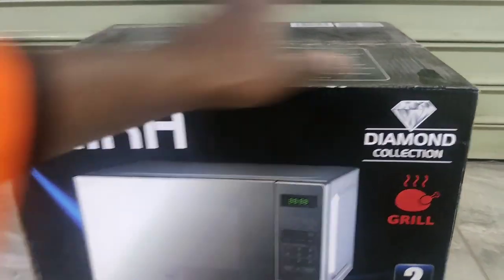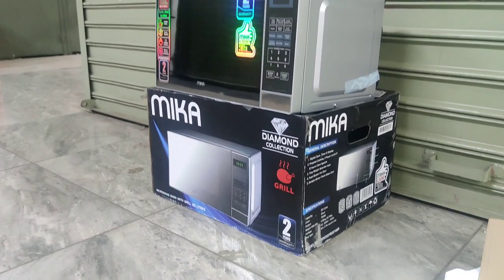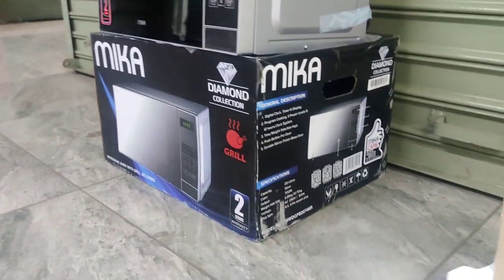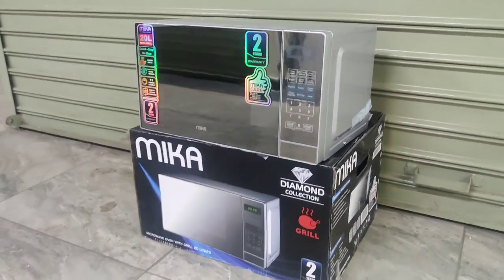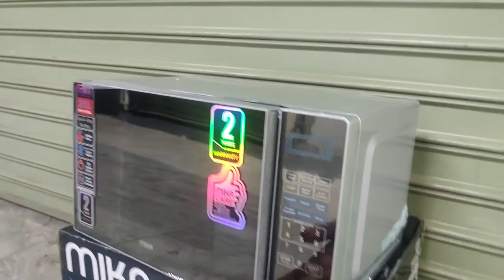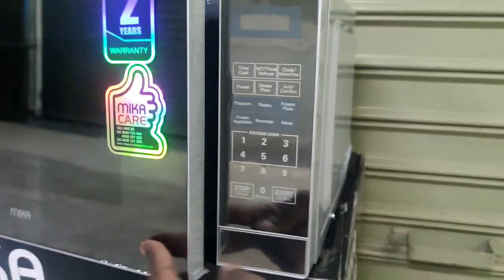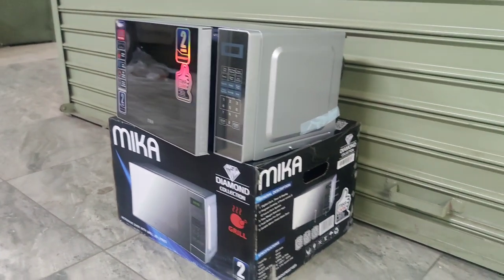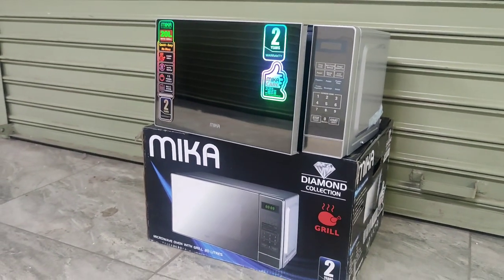best seling Mika microwave in Kenya 2023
a brief view of the Mika microwave diamond collection MMWDGPB2074MR